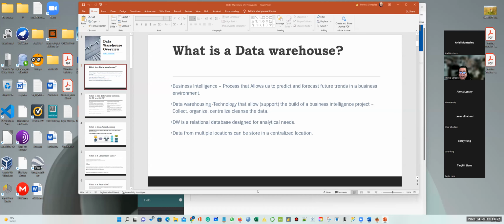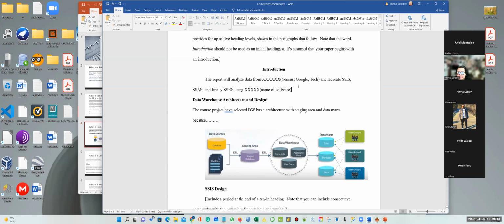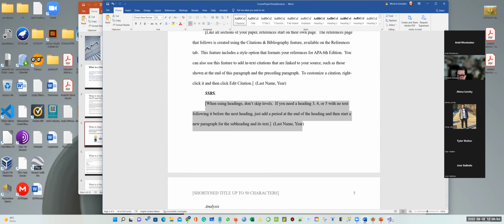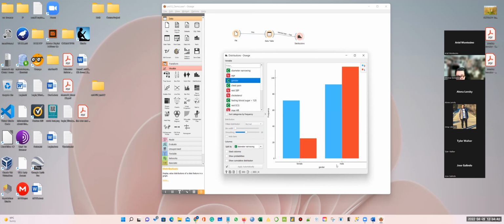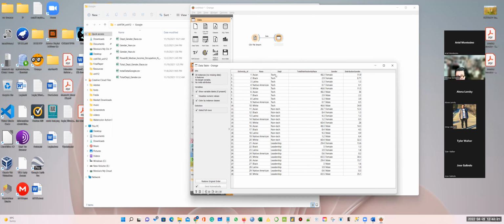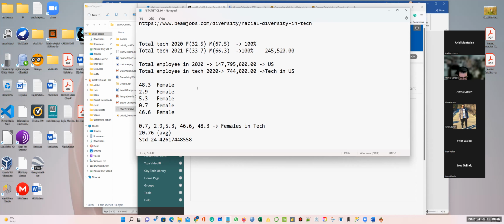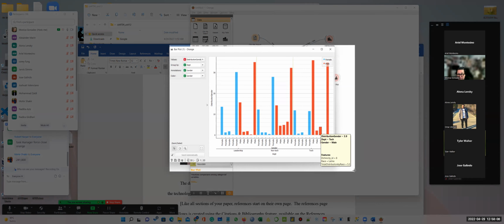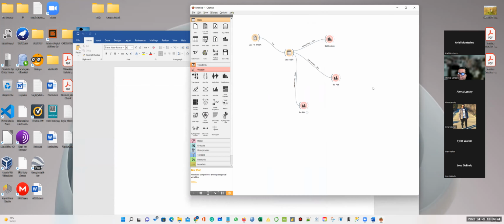Orange Course Project template video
How to create charts with Orange and start your course Project